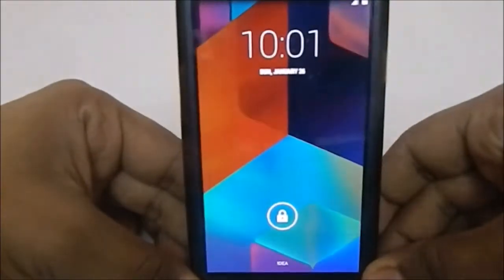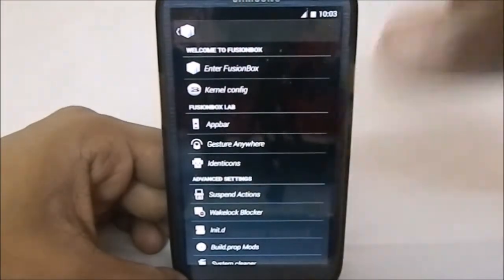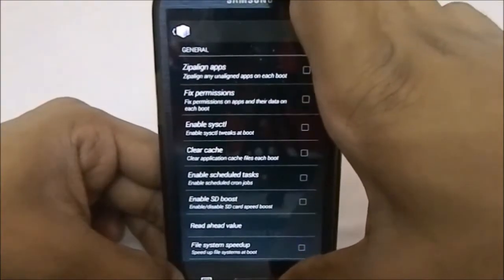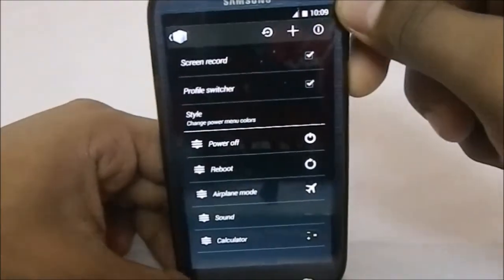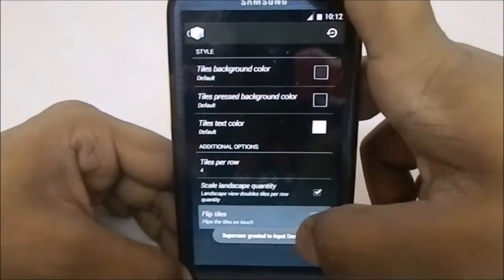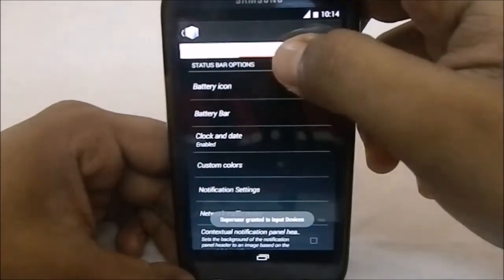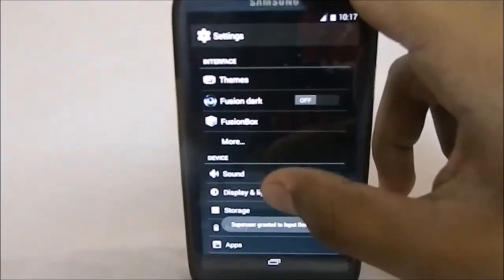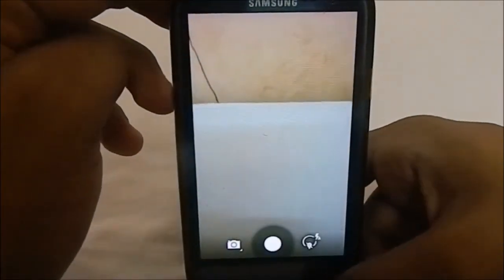Fusion Boeffla KK 1.0.4 Beta (Android 4.4.2) For Galaxy S3 (GT-i9300)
Probably one of the longest videos I have made, and Honestly, the ROM Justifies the Long review, its So Freeking Packed, it needs so much time to go through the features